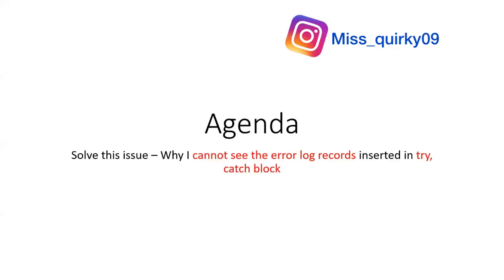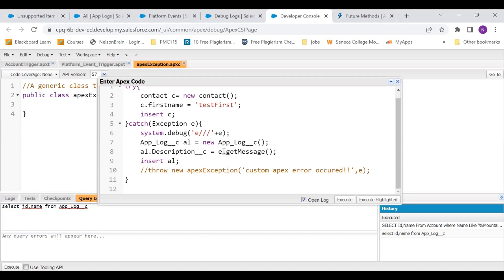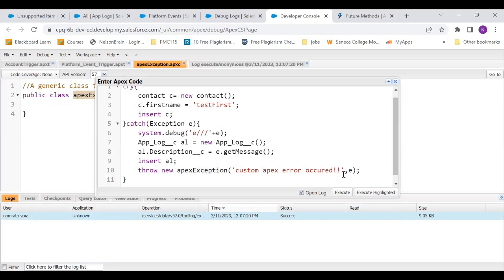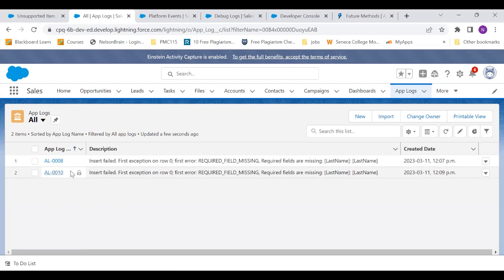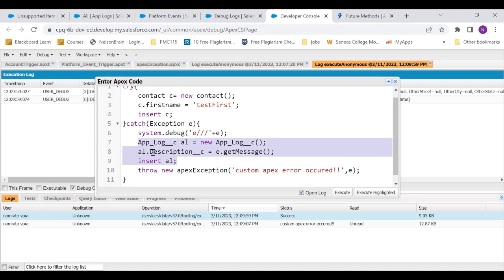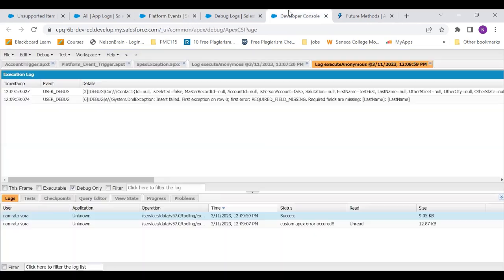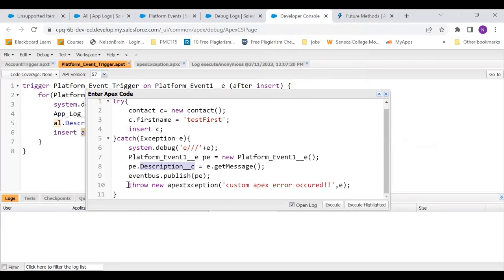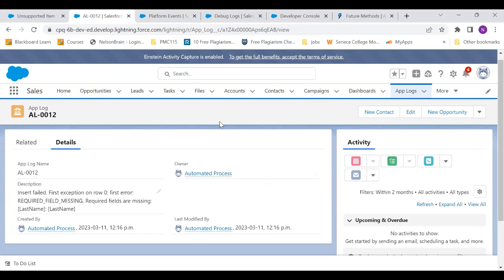Insert records in Try Catch block with Throw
Resolve the issue - When trying to insert log records in apex inside catch block, with throw statement, the record disappears